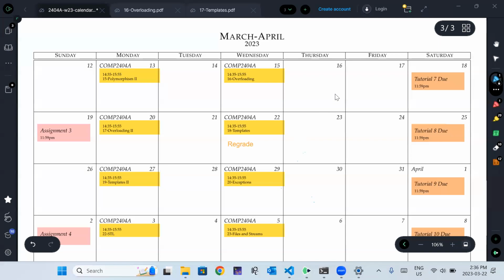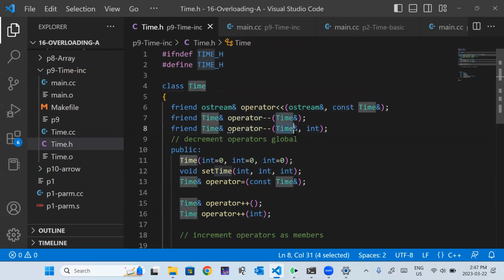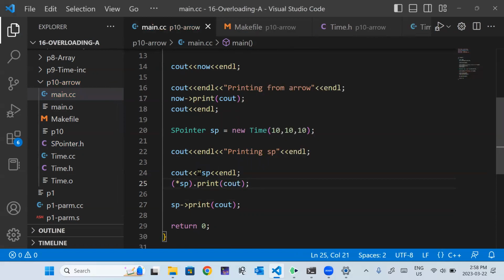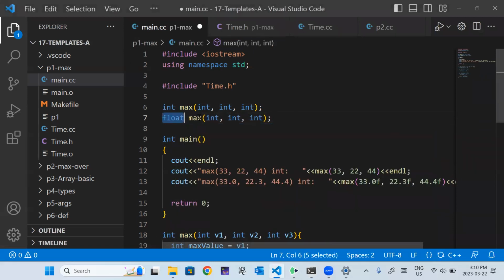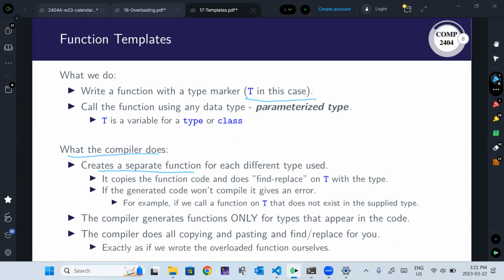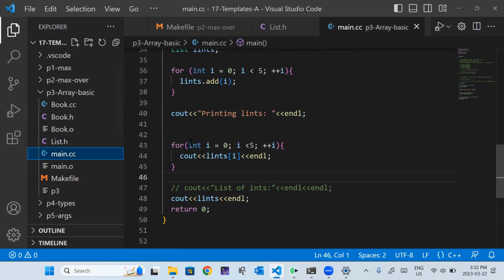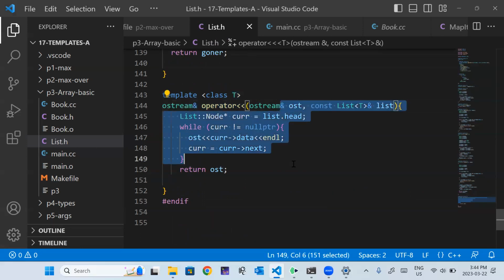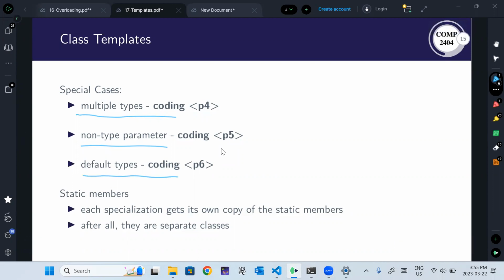COMP2404A Wednesday Mar 22/23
Increment and decrement operators, function and class templates